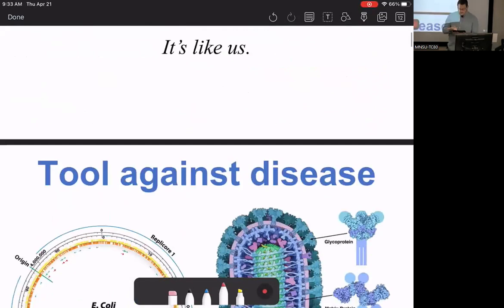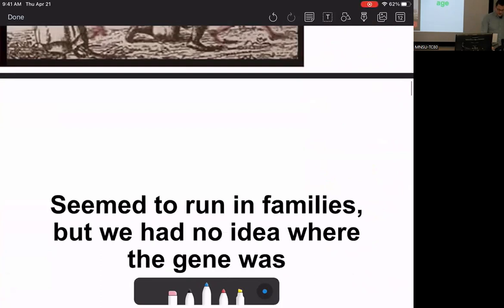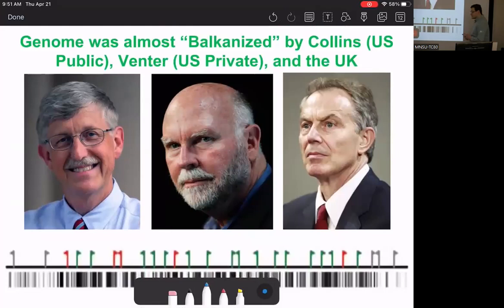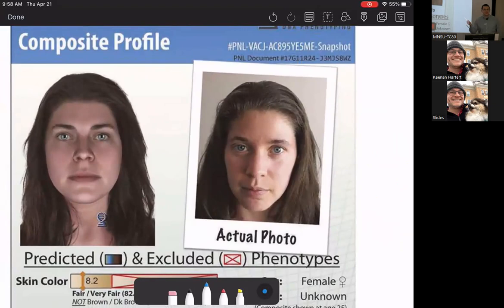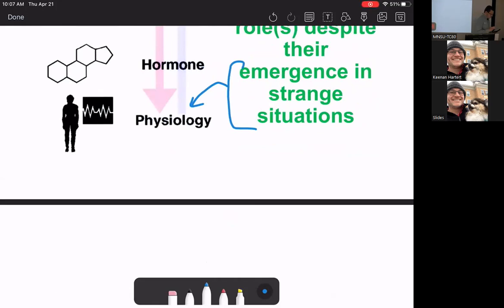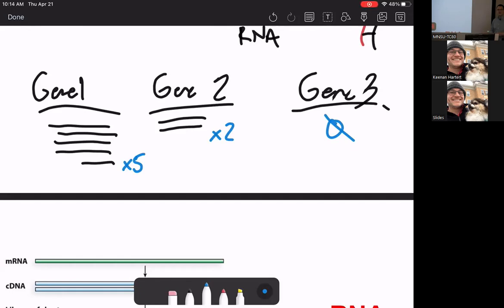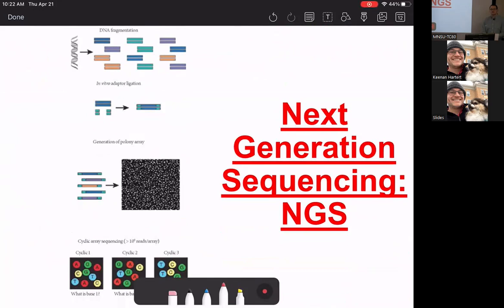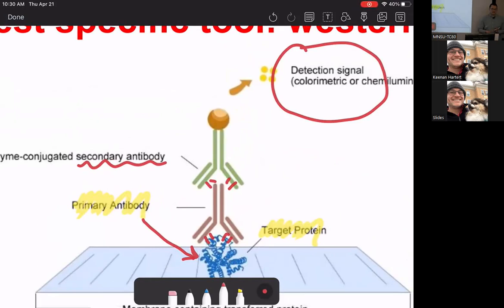Genetics Lecture 28 - Genomics